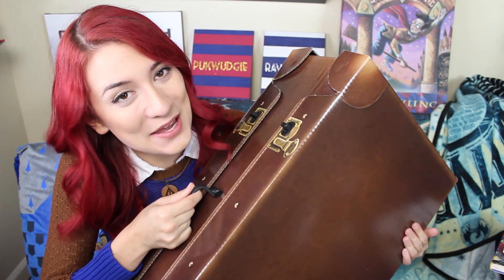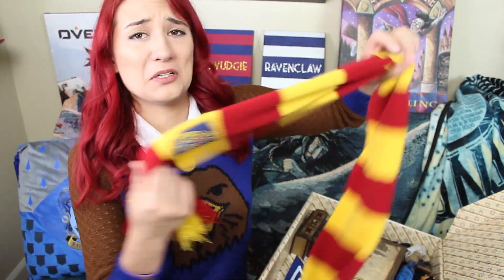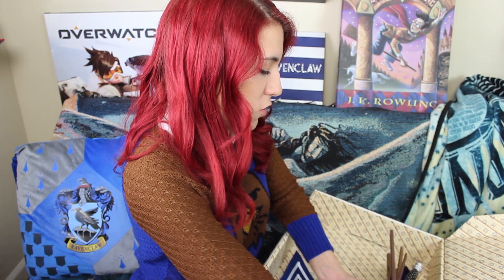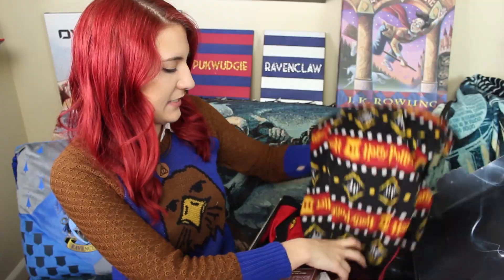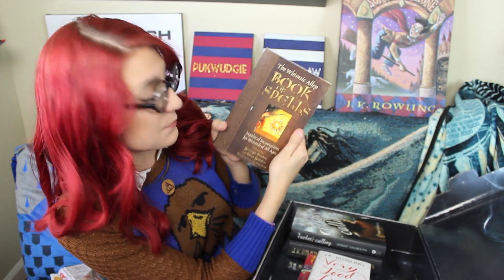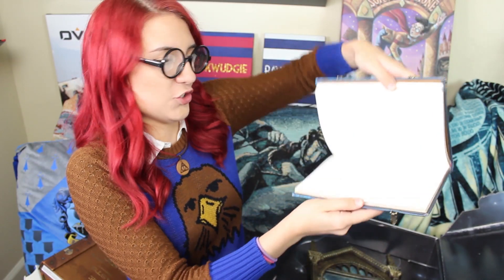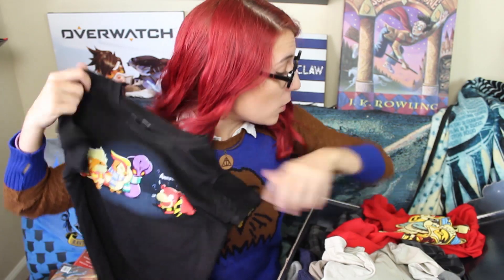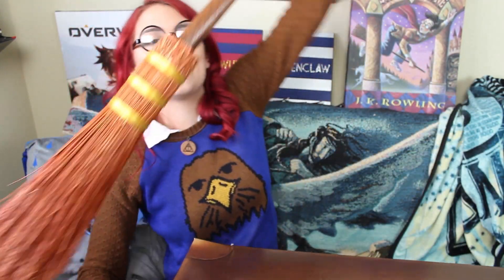WHAT'S IN MY BAG: HARRY POTTER EDITION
What's in my bag? My Harry Potter bag. ;D AKA the stuff I bring with me to Hogwarts AKA this is basically an incomplete Harry Potter collection video. haha

List of all the items and where to buy them online coming soon!!

meow!